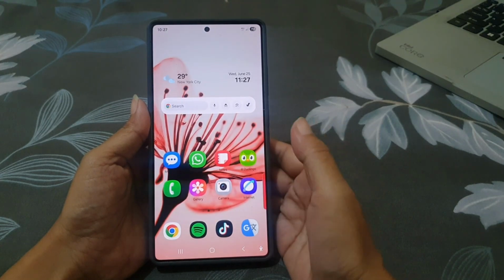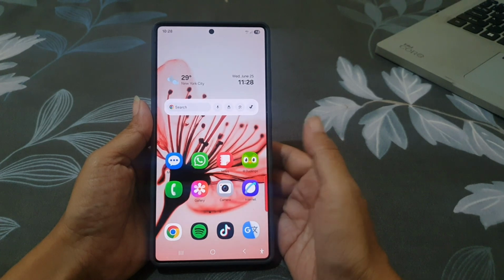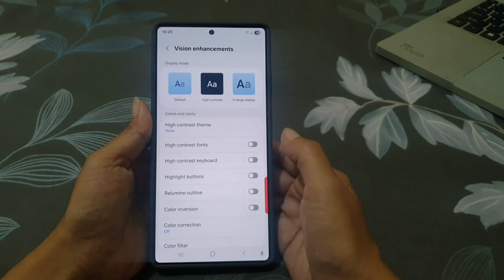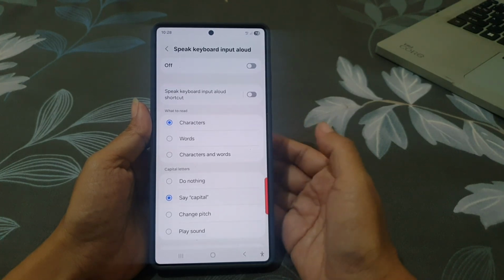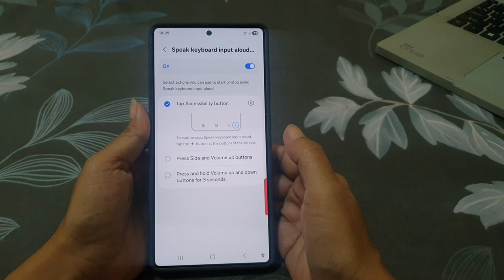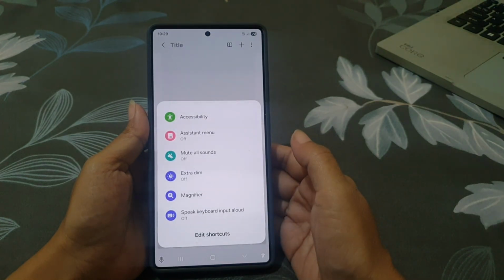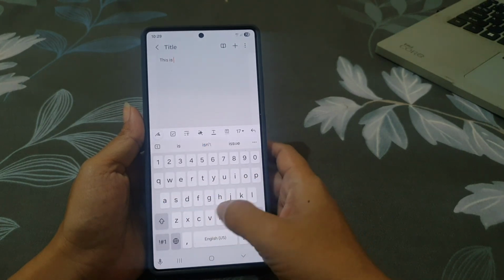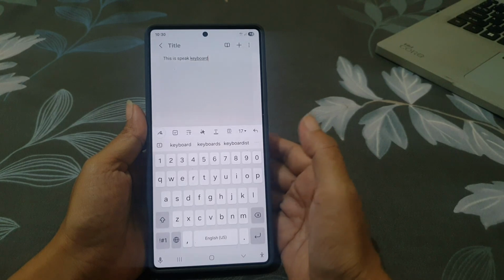How to Make Galaxy S25 Ultra Speak Characters You Type with Keyboard Input Aloud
Learn how to make your Galaxy S25 Ultra speak every character you type with the Speak keyboard input aloud feature.

📱 Steps:
- Go to Settings.
- Tap "Accessibility".
- Tap "Vision enhancements".
- Tap "Speak keyboard input aloud".
- Under What to read section, tap "Characters" so that every time you type a letter on the keyboard, your phone will say it out loud.
- Set shortcut to easily turn it on or off later.

🎯 Great for accessibility, typing assistance, or learning!